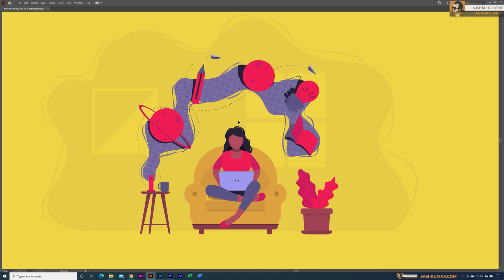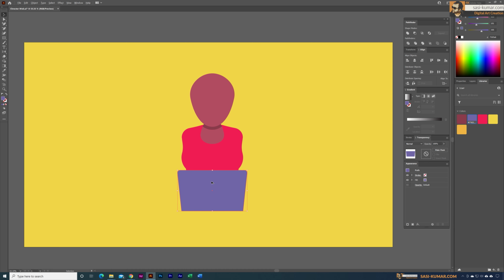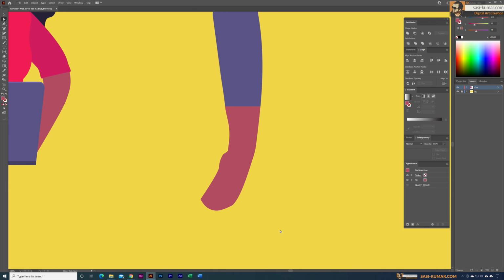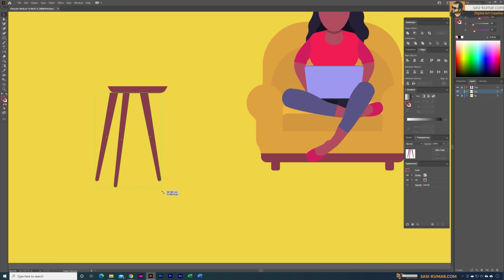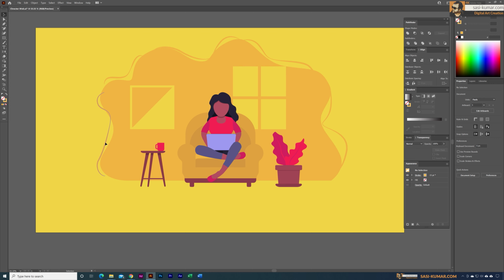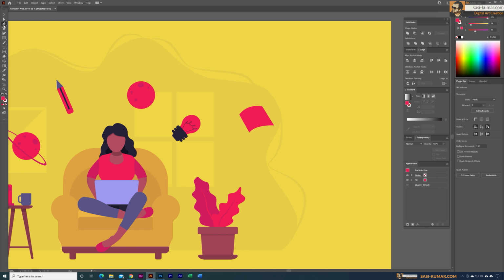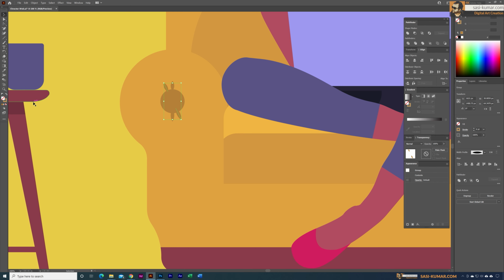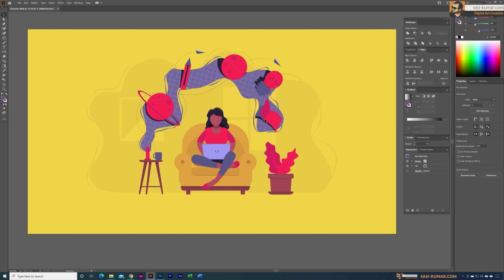How to Make Flat Character Design in Illustrator | Tutorial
Hi Guys!, In this step by step tutorial I show you guys the workflow & how to create a flat character design with a concept art in adobe illustrator